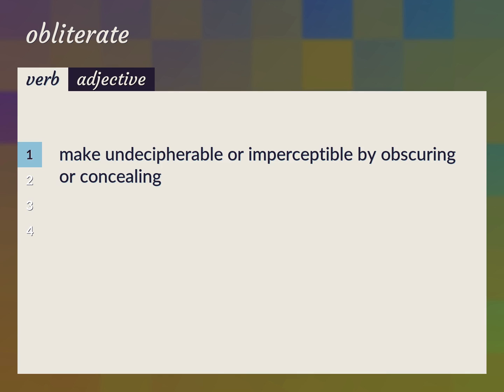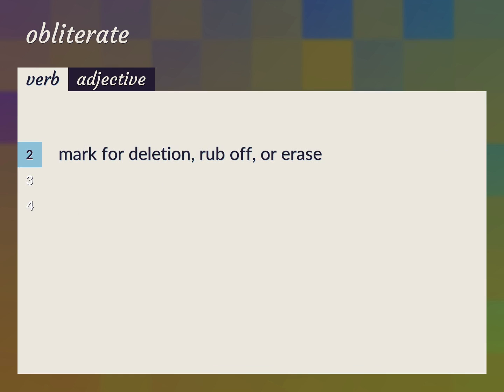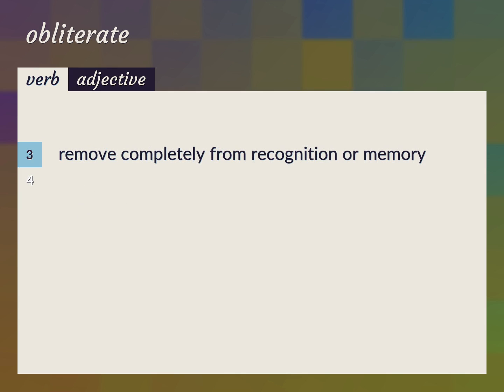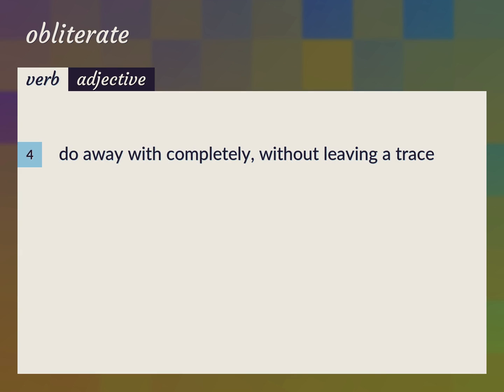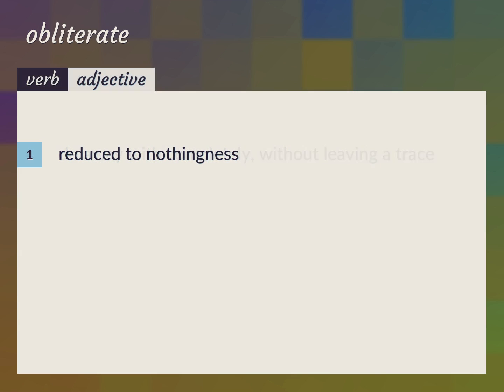Obliterate | meaning of Obliterate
What is OBLITERATE meaning?